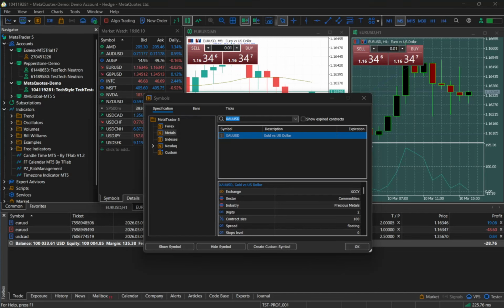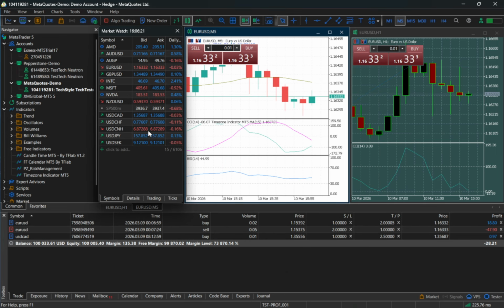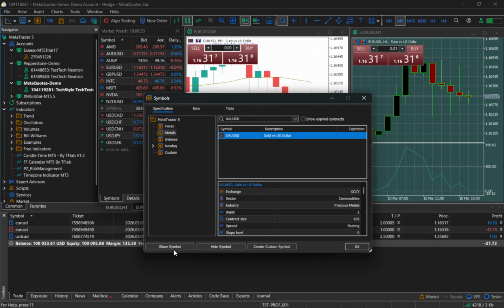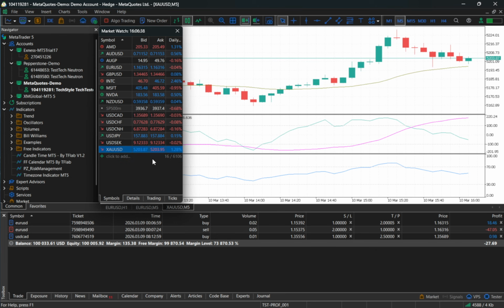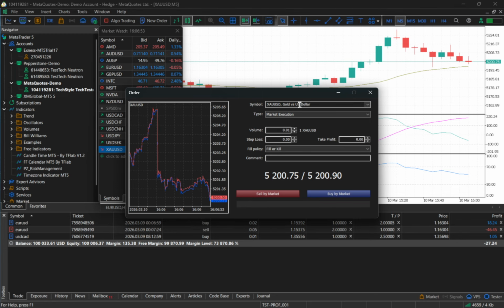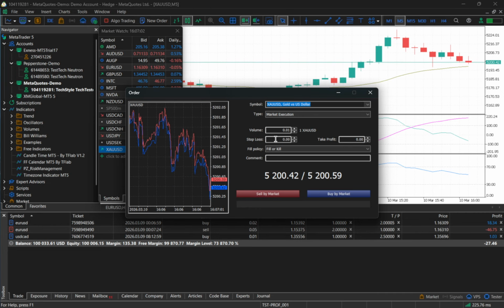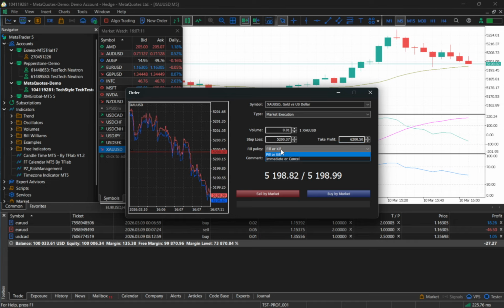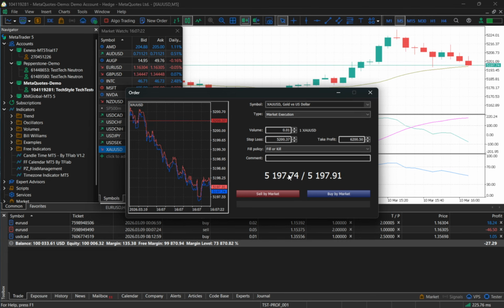How to Trade XAUUSD in Metatrader 5 [2026 Full Guide]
How to Trade XAUUSD in Metatrader 5

In this video, we show you exactly how to trade XAUUSD in Metatrader 5 to capitalize on precious metals market volatility. We explore the essential steps to identify gold symbols within the platform and prepare your terminal for efficient multi-asset execution.

Mastering the configuration of commodity pairs allows for superior portfolio diversification and risk management in a high-performance trading environment. We focus on the importance of understanding contract specifications and ensuring your chart data is properly synchronized to maintain precision in your technical analysis.

Technical Specs:
Software: MetaTrader 5; Feature: Trading Terminal & Symbols.